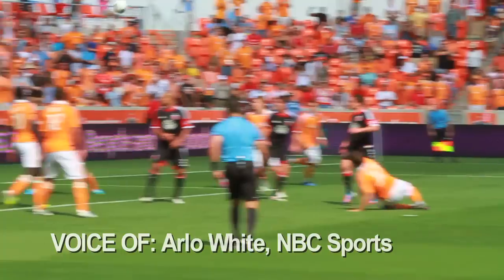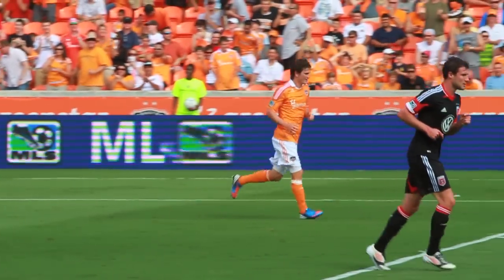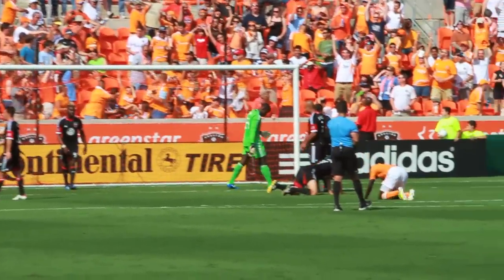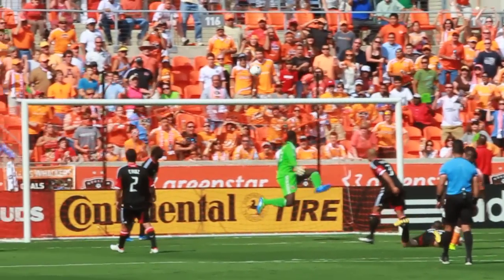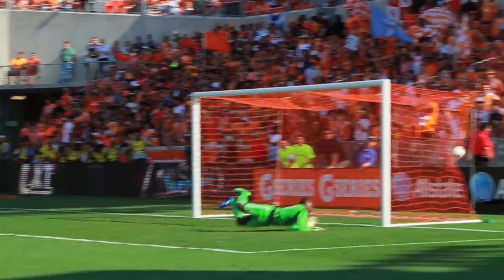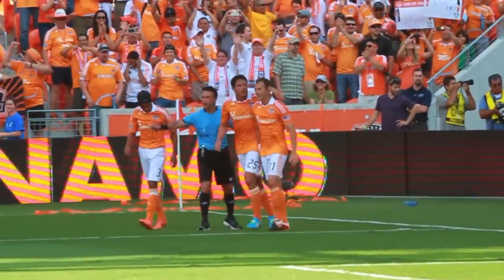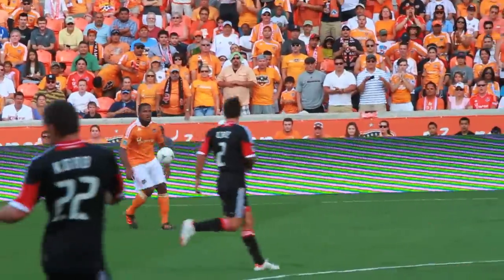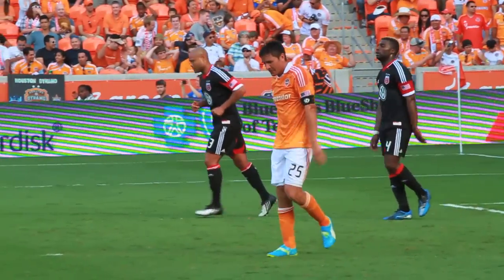MatchDay 360: BBVA Compass Stadium Opener, Houston Dynamo vs. D.C. United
From the pre-game tailgate to the post-game locker room, revisit a magical afternoon in Houston, as the Dynamo defeated D.C. United 1-0 in the first-ever MLS game at BBVA Compass Stadium.

About MLS: Headquartered in New York City, Major League Soccer is the top-flight professional soccer league in the United States and Canada. MLS features many stars from the U.S., Canada, and around the world. Major League Soccer's 17th season features 19 clubs each playing 34 regular-season matches. Those clubs are the Chicago Fire; Chivas USA; Colorado Rapids; Columbus Crew; D.C. United; FC Dallas; Houston Dynamo; 2011 MLS Cup champion LA Galaxy; New York Red Bulls; New England Revolution; Philadelphia Union; Portland Timbers; Real Salt Lake; San Jose Earthquakes; Seattle Sounders FC; Sporting Kansas City; Toronto FC; Vancouver Whitecaps FC; and, in their inaugural season, Montreal Impact. For more information about MLS, log on to the league's official